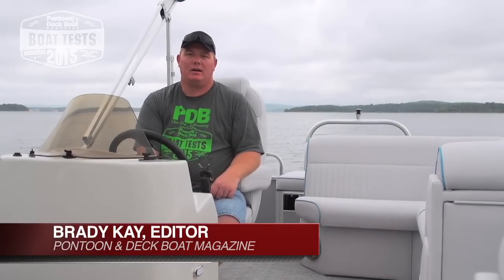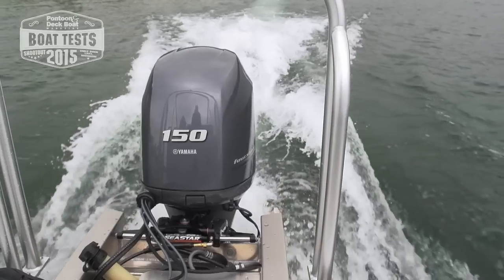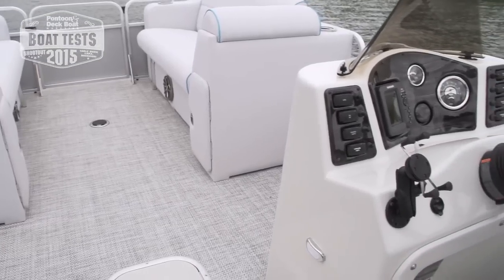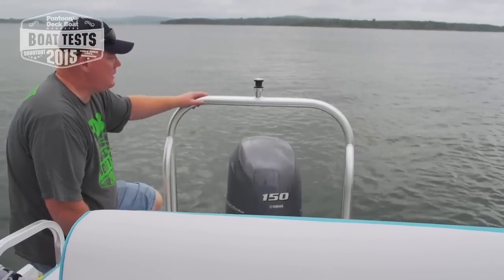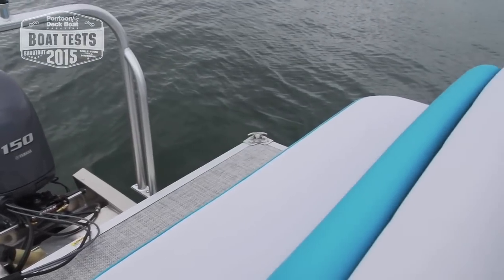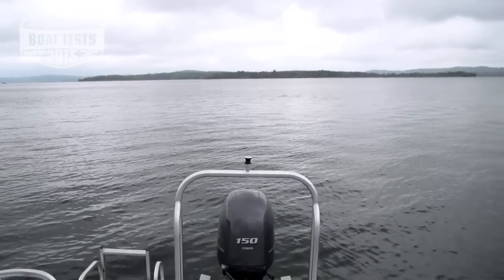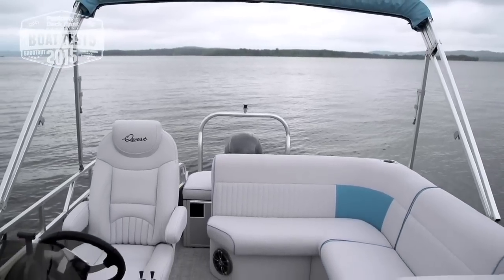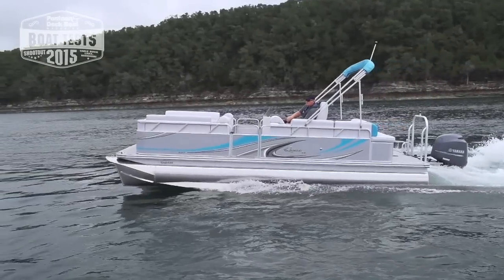2015 PDB Shootout: Qwest LS SE 822 Lanai Sleepers TT with Yamaha 150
Qwest LS SE 822 Lanai Triple Tube. Bow sleeper seats are new for 2015 on multiple models. This boat is powered by a Yamaha F150LA motor giving it 41 mph top speed. Notice the new Caribbean Blue color on the new Silver Ice walls.